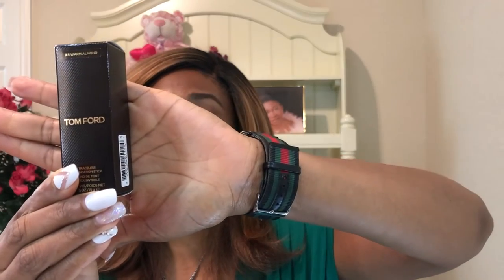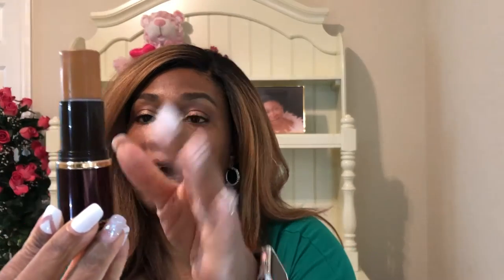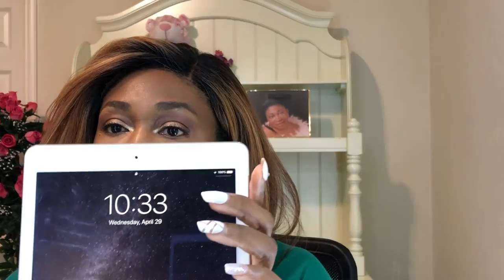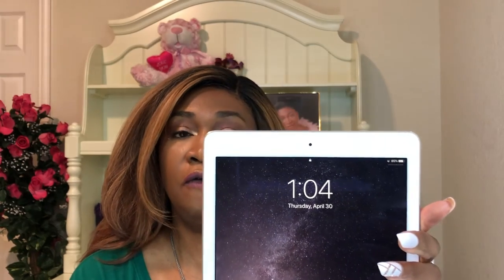TOM FORD STICK FOUNDATION OILY SKIN FRIENDLY ??? First Impression + Wear Test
Hello Beauties,
In this video I tried the popular Tom Ford stick foundation to see the how it performs on oily skin. Curious? keep watching

TOM FORD Traceless skin foundation - Warm Almond

Pat Mcgrath Fetish skin Foundation - MD 23
Estee Lauder Double wear - 5W1.5
Hourglass Stick Foundation - Warm Almond
NARS Sheer Glow - Moorea
Shiseido Synchro Skin Foundation - 420 Bronze & 440 Amber